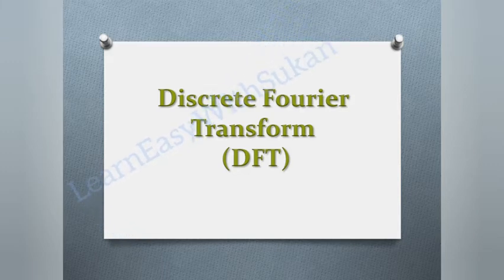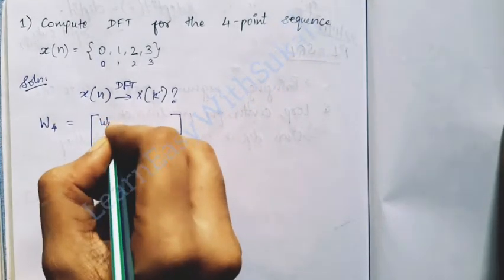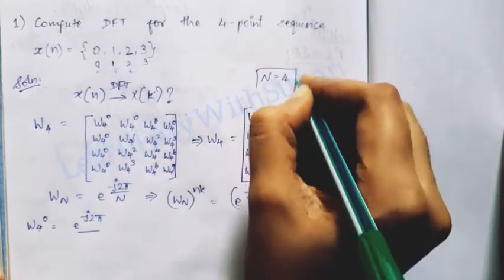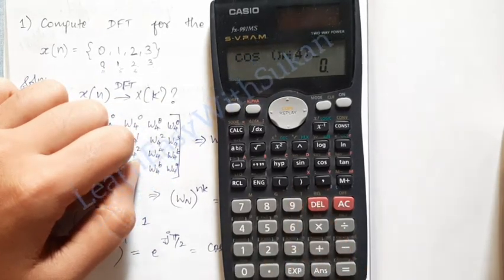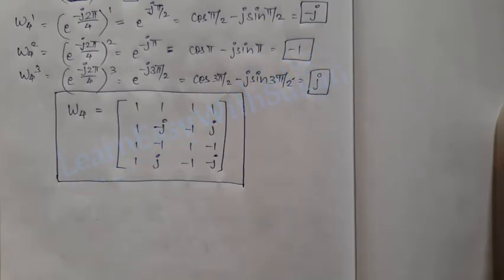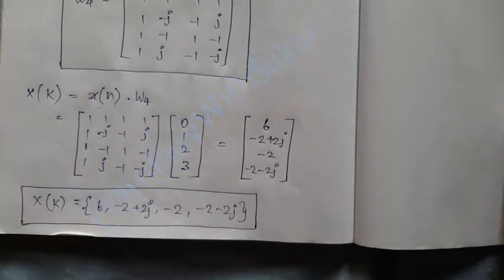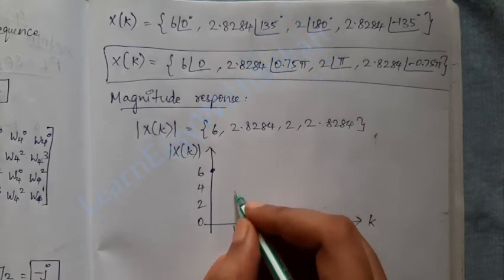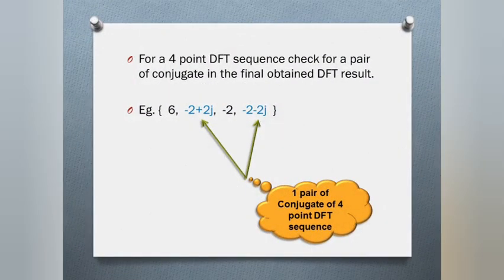Digital Signal Processing-Unit 1-Part A-Discrete Fourier Transform|| Detailed expln & 2mins shortcut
#2 mins shortcut for 4-pt DFT in tips&tricks

Hi Friends,

In this video, a detailed explanation about the DFT and the steps for solving a 4-pt DFT problem is given which is followed by the shortcut, tips & tricks to crack these problems in 2 mins, at the end. Watch till the end for not missing any shortcuts. Score full marks here after by solving all the DFT questions easily!!!

Digital Signal Processing- Unit 1- Part A- Sec (a) - 8 point DFT Shortcut method || Easy to remember

DSP is easy to learn and lets make it together & achieve our target !!!

"Lets Enjoy learning and groom ourselves to be the best version us"